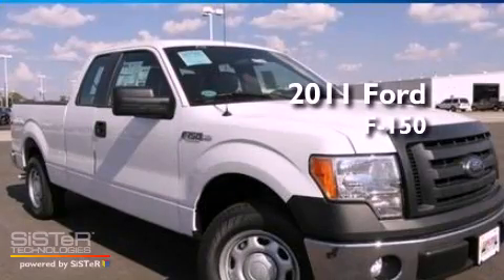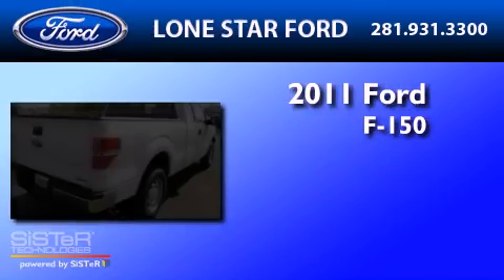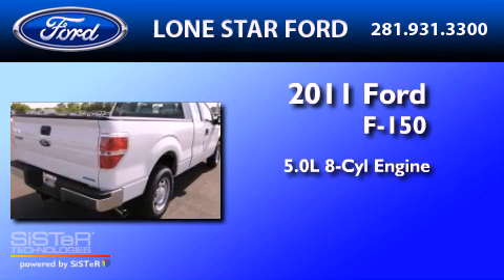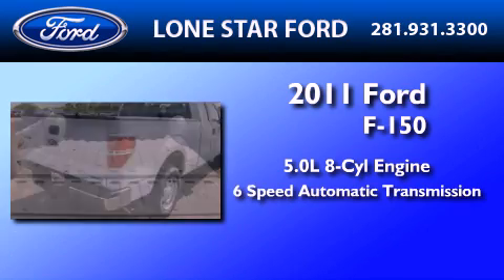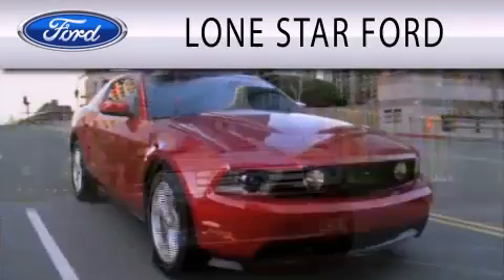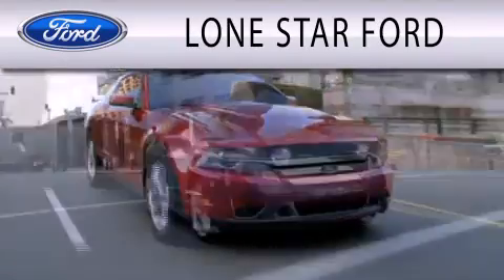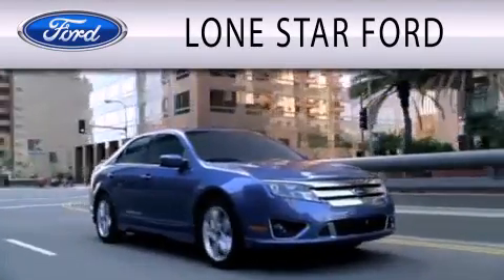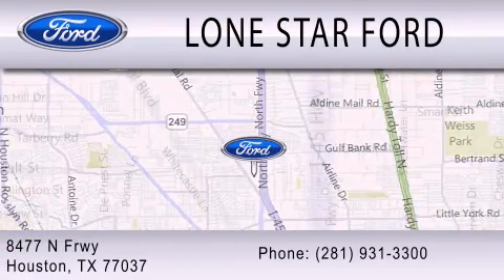2011 FORD F-150 Houston TX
Year : 2011
 Make : FORD
 Model : F-150
 Engine : 5.0L V8
 Trans . : AUTO 6SPD
 Exterior : OXFORD WHITE

 Stock : BFC21649